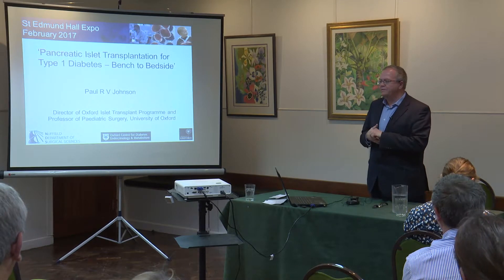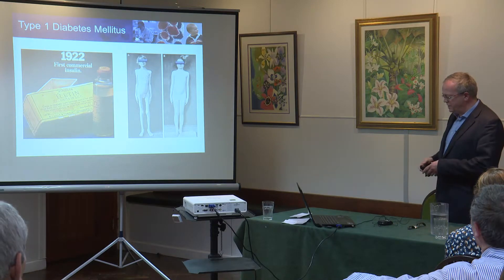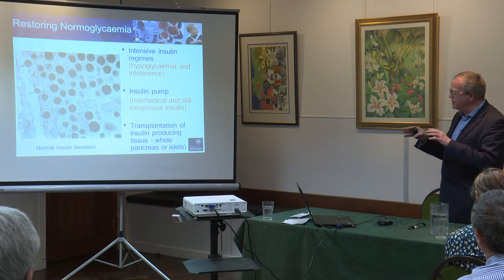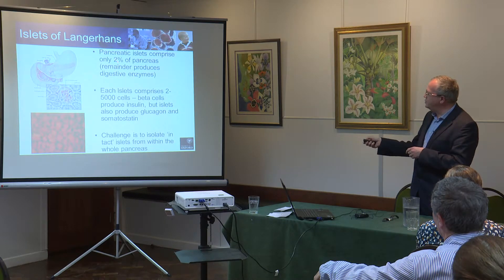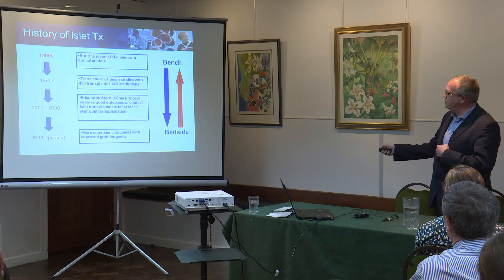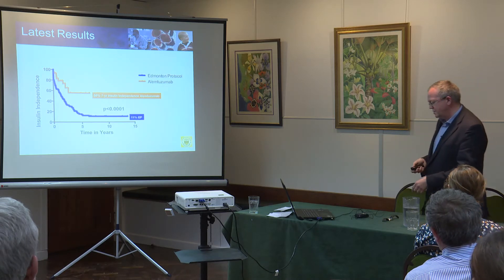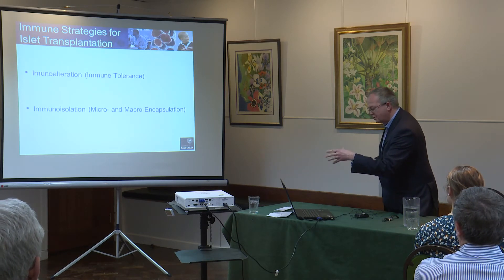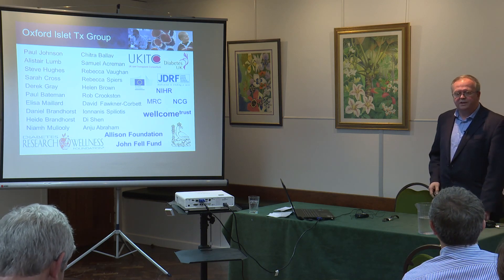Pancreatic Islet Transplantation for Type 1 Diabetes – Bench to Bedside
Type 1 diabetes is an auto-immune disease where the patient’s body has attacked its own insulin-producing cells. It largely starts in childhood and is treated with insulin injections. An alternative approach is transplant – either of the whole pancreas, a major operation, or the much less invasive transplantation of islet cells (the islets of Langerhans). This talk by Paul Johnson (Professor of Paediatric Surgery at the University of Oxford and a Fellow and Clinical Tutor at St Edmund Hall) discusses the development of this treatment and its future potential.

This is one in a series of short 'Teddy Talks' presented at St Edmund Hall's Research Expo in 2017.